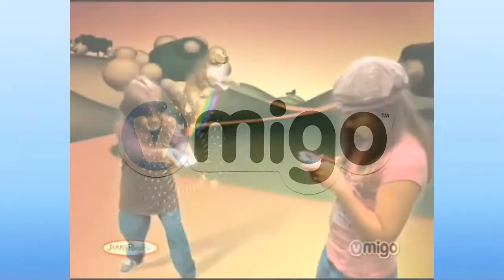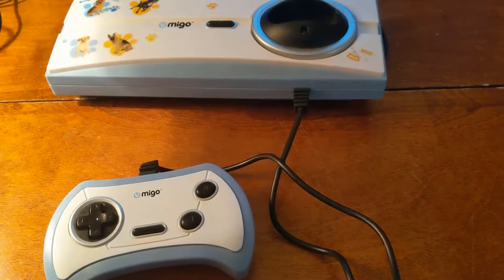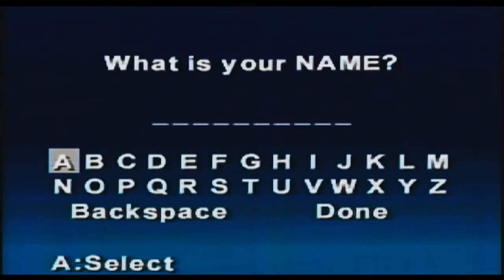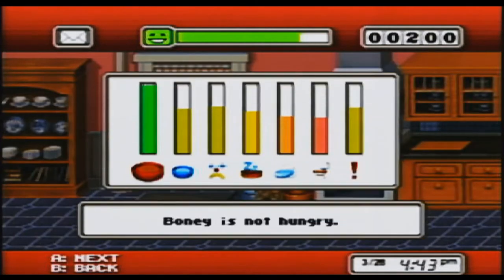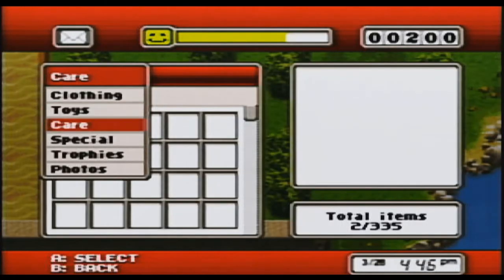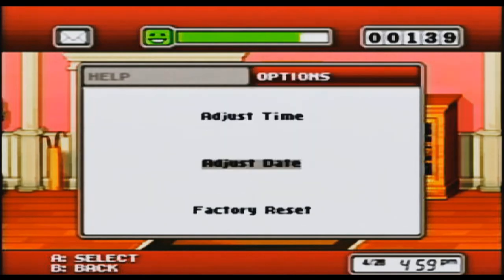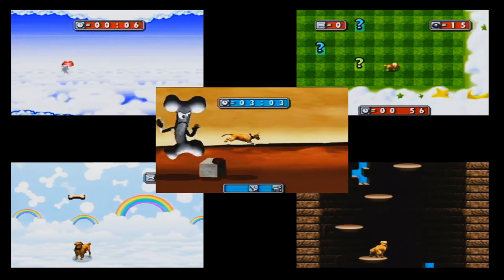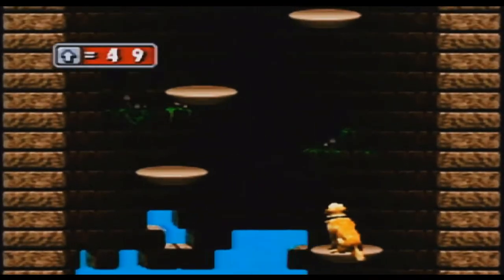Vmigo: A Plug&Play Retrospective (2006)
I originally created this review back in 2021. I still see very little discussion/info about this plug & play, so I hope this helps answer any doubts about it.
As I have moved to a new channel (which is this one), this is a re-upload of the original video that was posted.